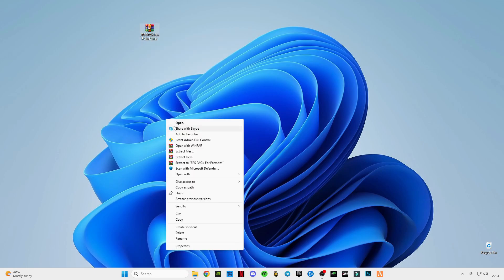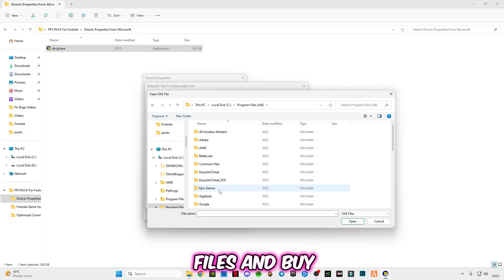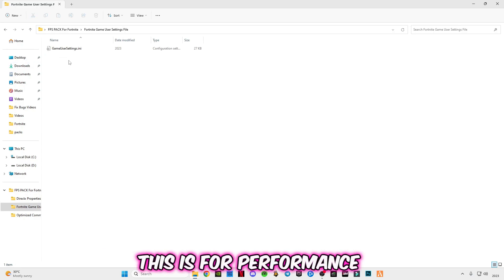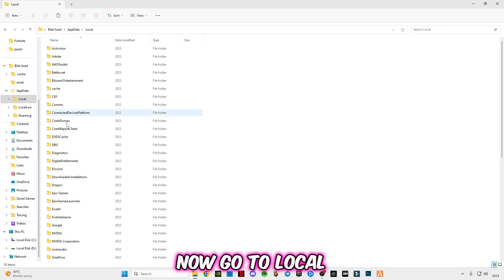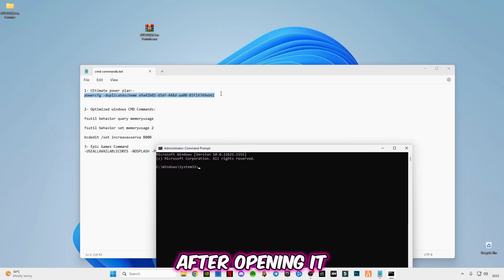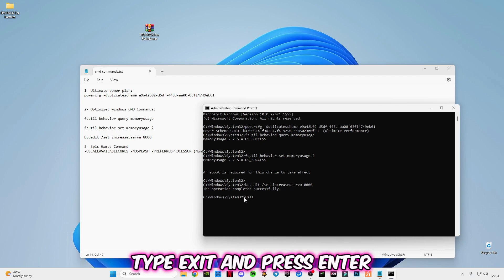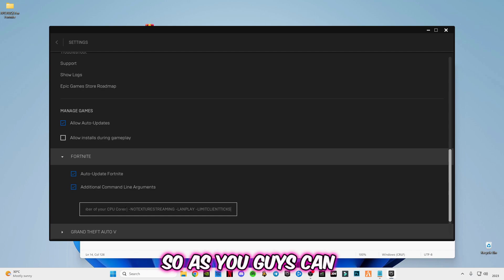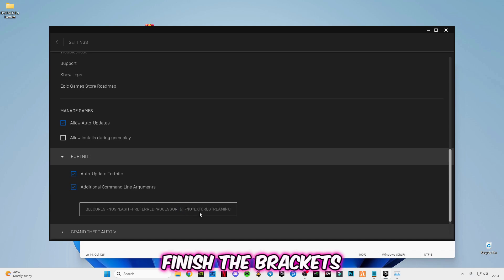Fortnite Fix FPS Drops & Stuttering in Chapter 5! PERFORMANCE MODE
▶How To BOOST FPS & FIX STUTTERS in Fortnite✅ (Chapter 5 Season 1)
RAM:   16 GB ddr4 3200 MHz
GPU:   Zotac 1660 Super APM Edition
Moniter: Reddragon 165 Hz
Power supply: 700 w
SSD: 256GB
HDD: 3TB
Casing: 1st Player D3A DK
Keyboard: Razer BlackWidow Ultimate Stealth
Mouse: HP Omen 600
Window 11